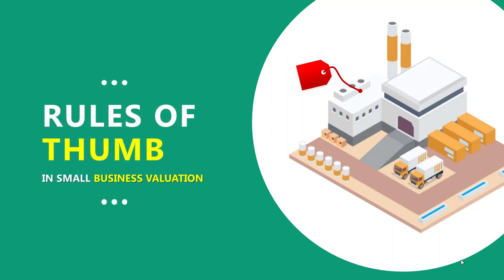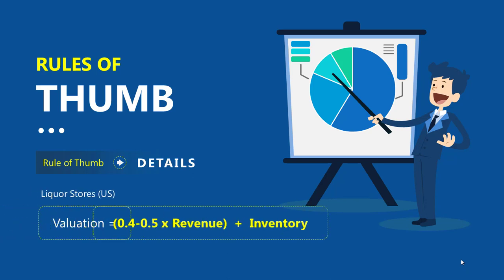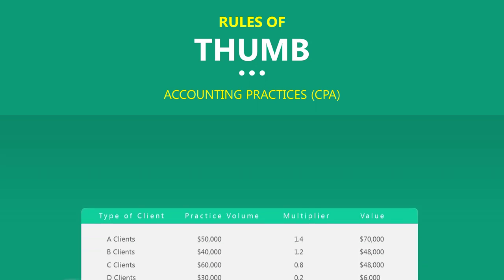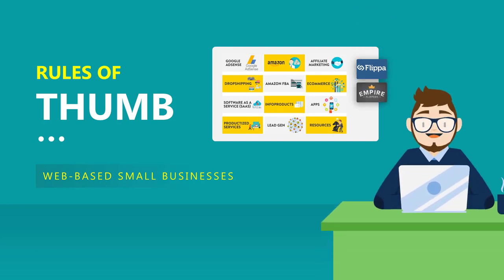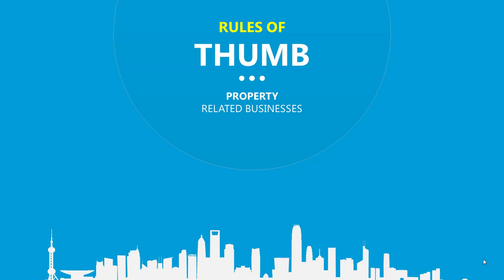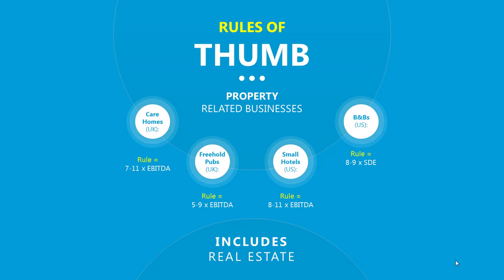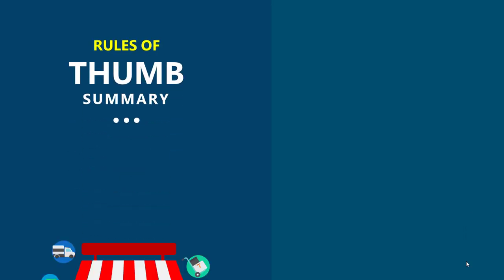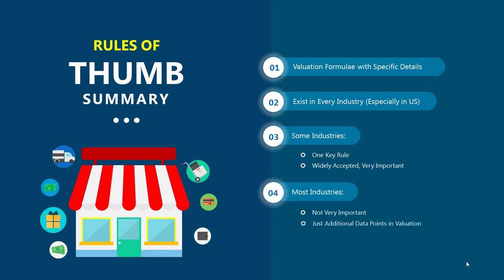Business Valuation Part 4 - Rules of Thumb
In some industries, businesses are valued according to "rules of thumb". These rules are based on the PE Multiple method but with more detail regarding the type of earnings to use, the exact multiple, and sometimes the addition of assets. This video explains the principles of Rules of Thumb in small business valuation.

For the full blog post and more details on small business valuation see our